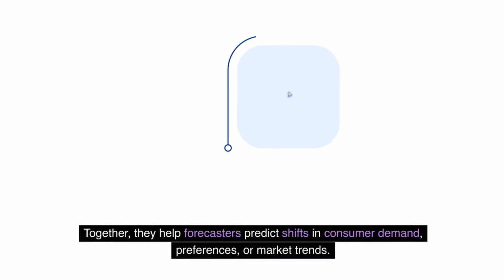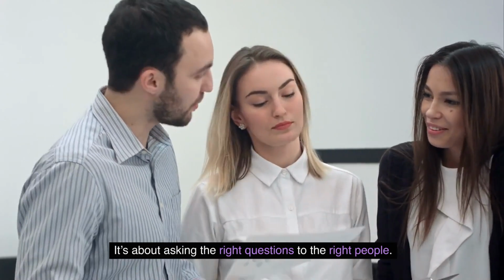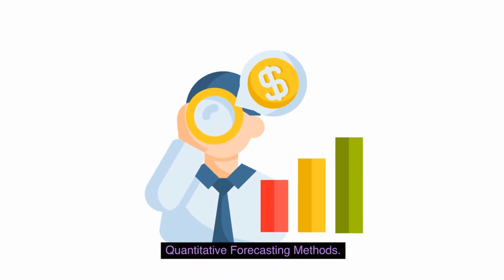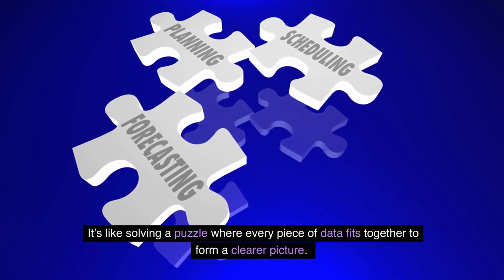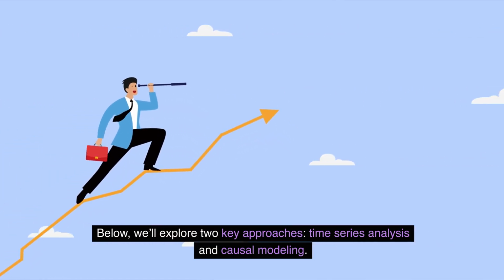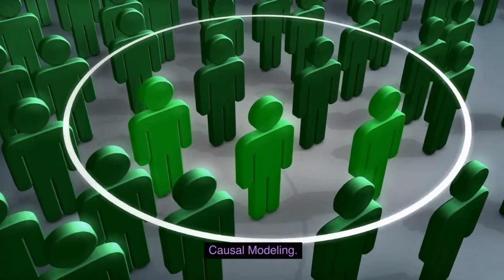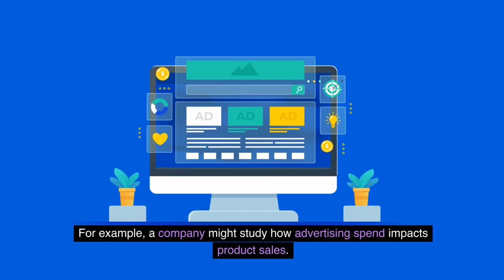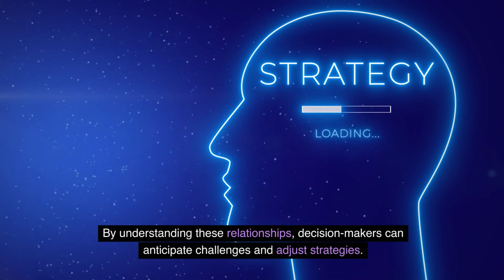Forecasting Techniques A Practical Guide to Better Decision-Making - Part 2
In Part 2 of our "Forecasting Techniques" series, we take a deeper dive into the advanced methods used to improve decision-making and strategic planning. Building on the basics introduced in Part 1, we explore powerful forecasting techniques that can help predict future trends, minimize risks, and enhance your business or personal financial decisions. Learn how to apply time-series analysis, regression models, and scenario planning to gain more accurate insights into market behavior, financial outcomes, and business performance. We'll also discuss common challenges and how to overcome them when implementing forecasting in real-world scenarios. By the end of this video, you'll be equipped with the tools and knowledge to take your forecasting skills to the next level, making smarter decisions and mitigating uncertainties. If you missed Part 1, be sure to check it out for a comprehensive introduction to forecasting basics!